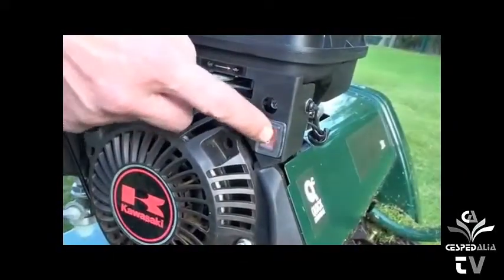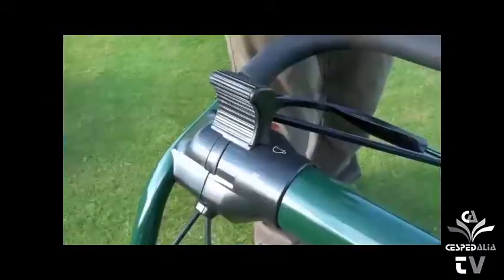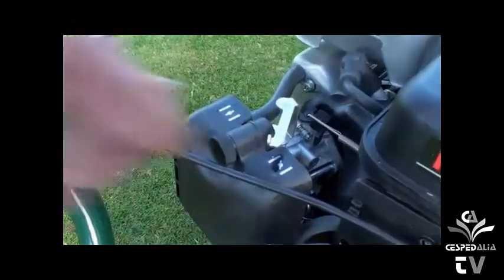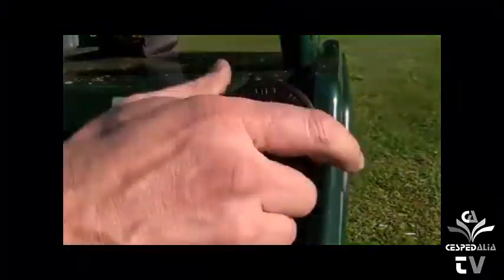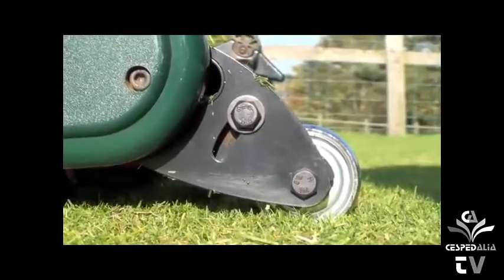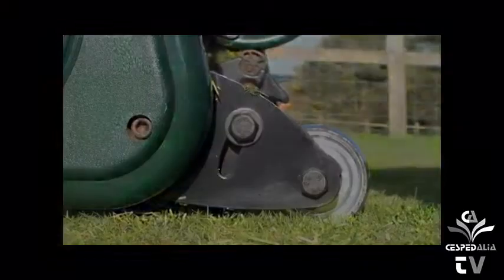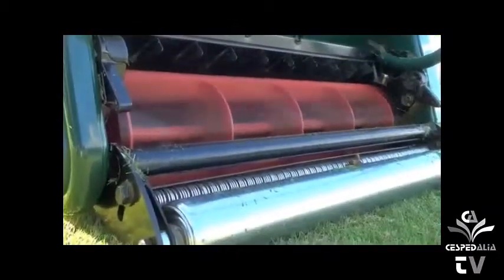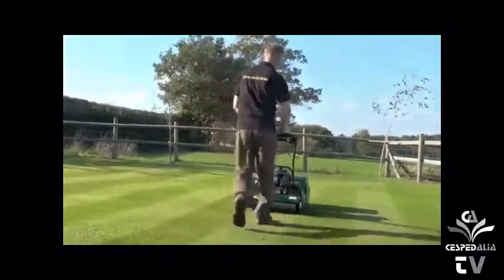🌱 Cortacésped helicoidal Allet Kensington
Cortacésped helicoidal Allet Kensington. Calidad en el corte.